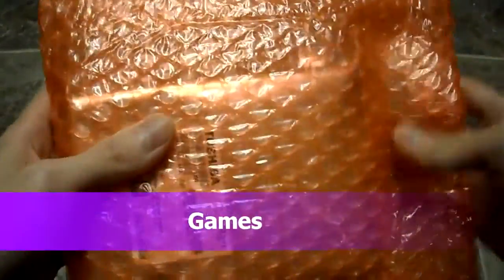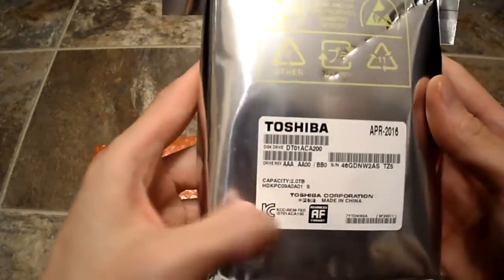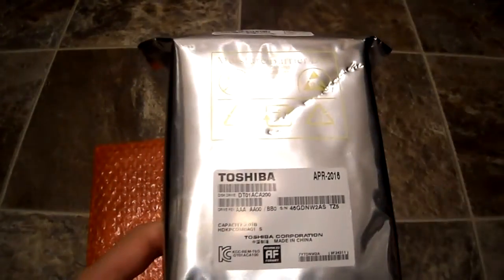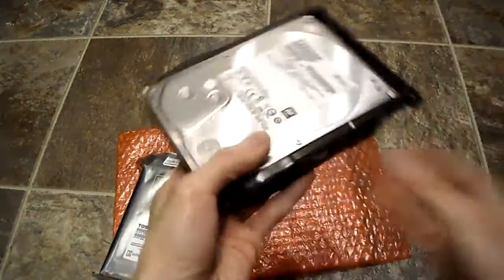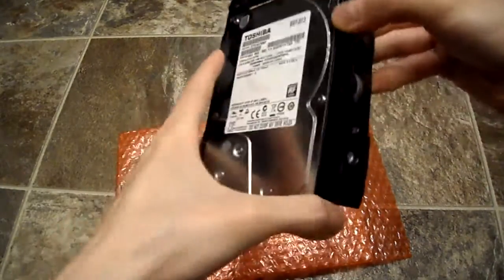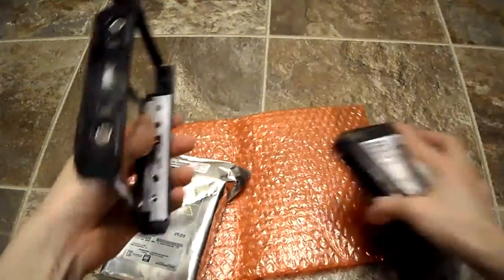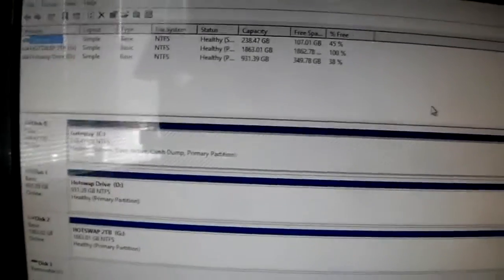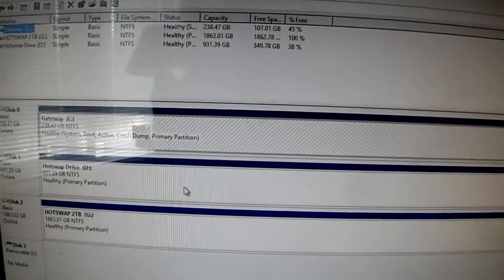Unboxing Toshiba 2TB Hard Drive 7200RPM